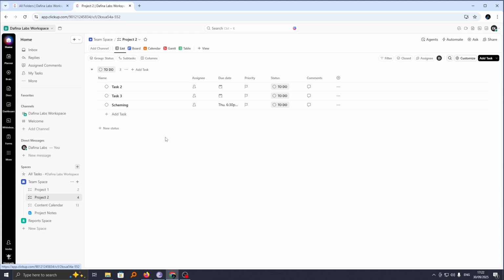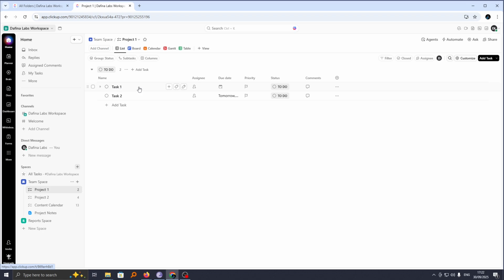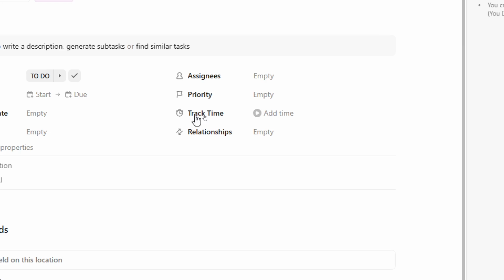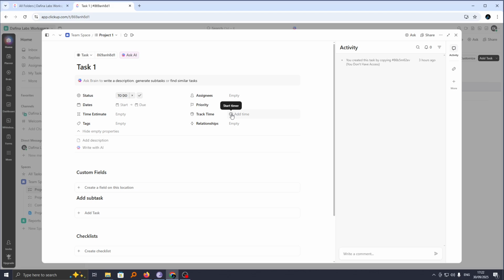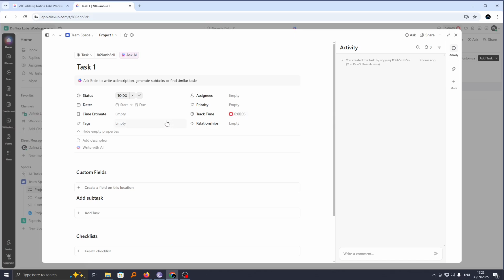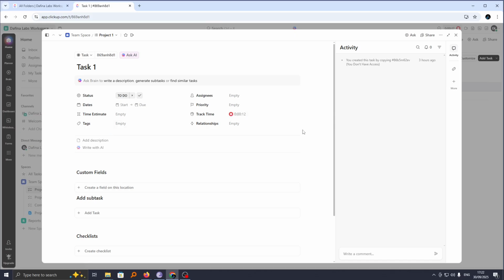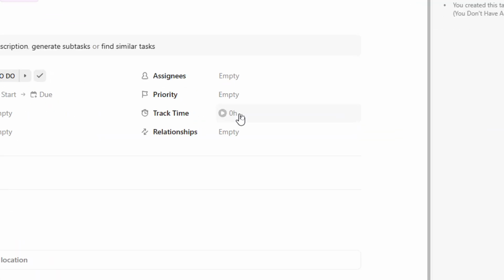How To Turn On Time Tracker On Tasks In ClickUp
Learn how to enable the time tracker on tasks in ClickUp. This quick tutorial shows you how to track the time spent on each task, improve productivity, and manage your workflow more efficiently. Perfect for freelancers, teams, and anyone looking to stay on top of their projects.